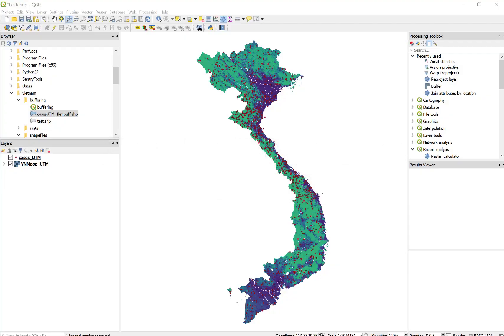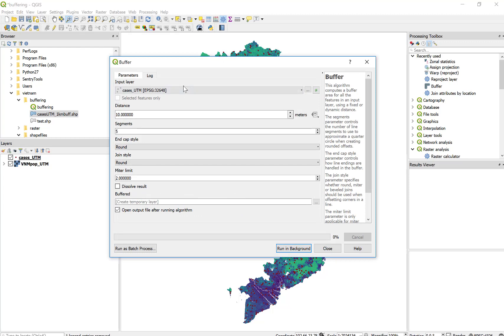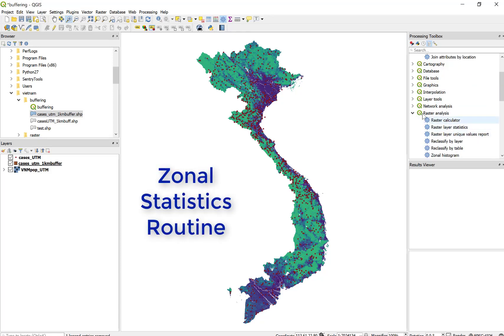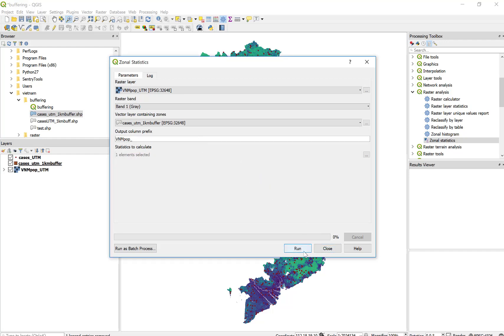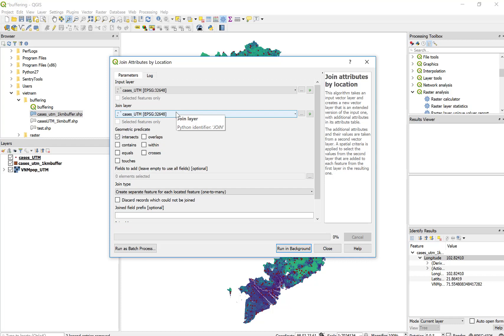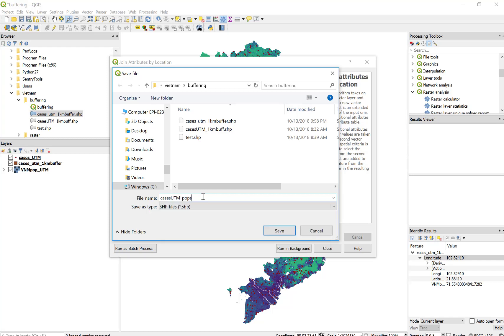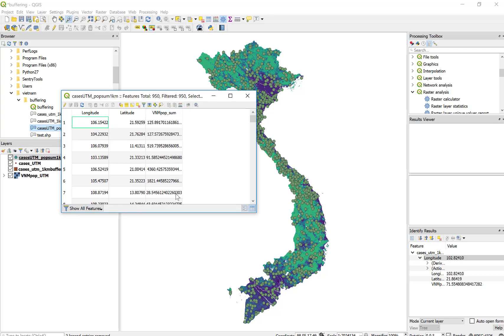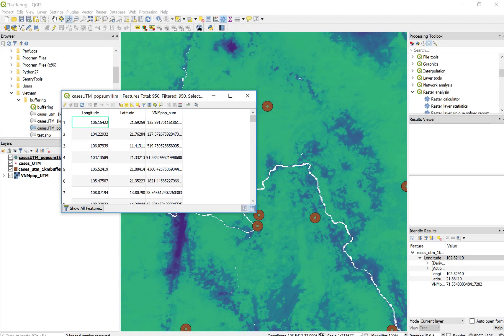Combining buffering, zonal statistics, and spatial joins in Q-GIS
This tutorial explains how to use Q-GIS 3.2.3 to create buffers around a vector file, compute the zonal statistics to summarize population from a raster file using those buffers, and spatial join the data from the zonal statistics back to the original point file. These analyses are useful in many GIS applications, including spatial epidemiology. As one example, these functions can be used to estimate the population within a user defined radius of outbreak location to calculate disease prevalence or incidence for a local population.